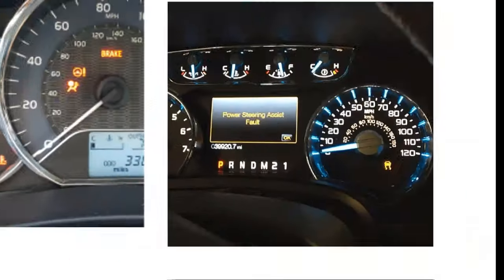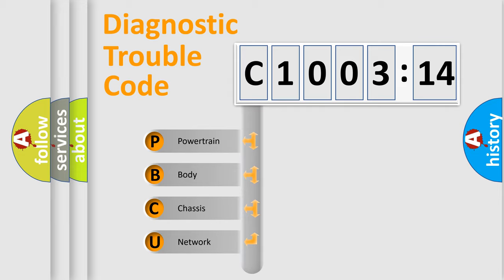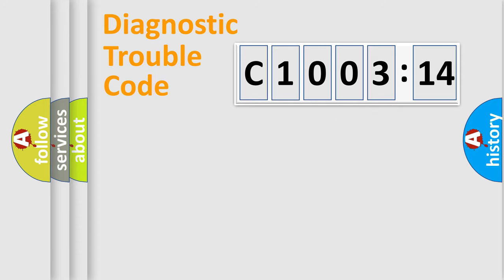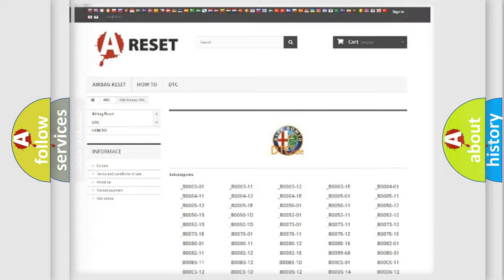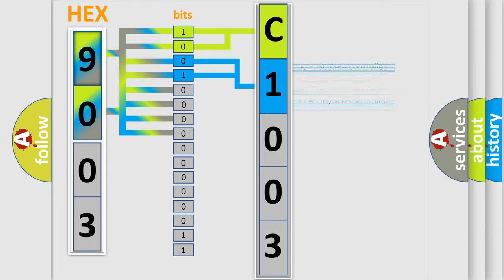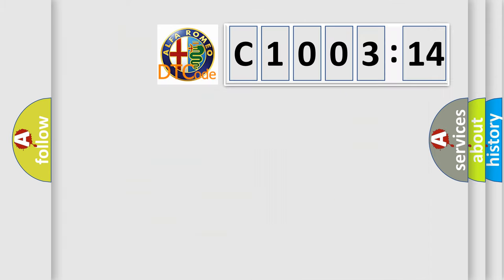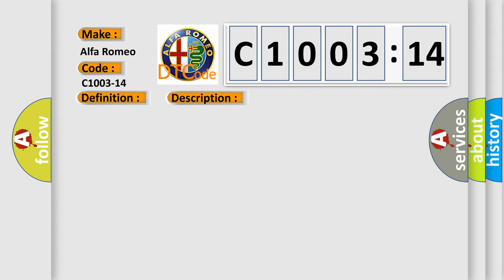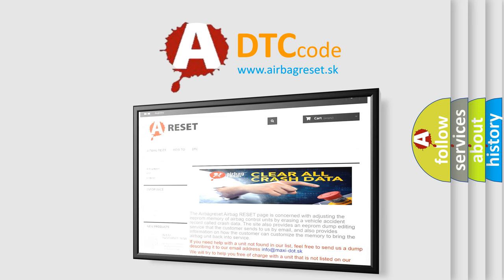DTC Alfa-Romeo C1003-14 Short Explanation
Contents:
0:21 Basic DTC analysis according to OBD2 protocol standard.
1:48 Insight into programming
2:58 A diagnostically understandable description of the Diagnostic Trouble Code
3:05 Basic error definition

Make:
Alfa Romeo
Code:
C1003-14
Definition:
Sensor Front Internal Right - Circuit Short To Ground Or Open
Description: